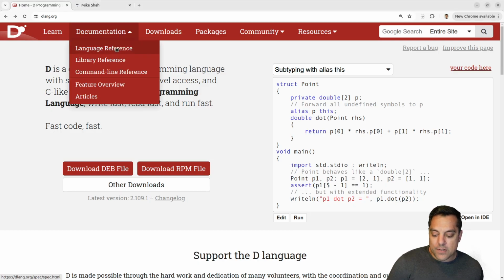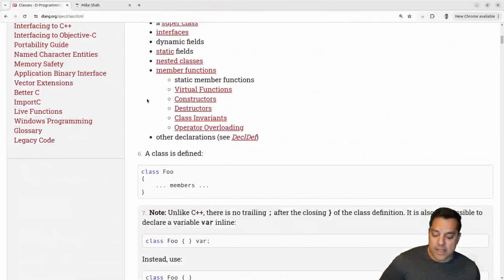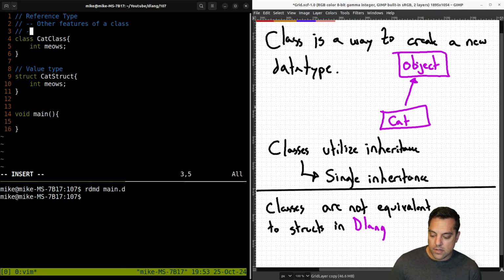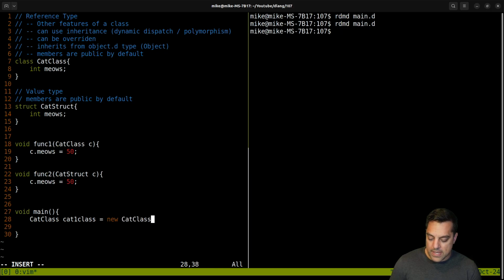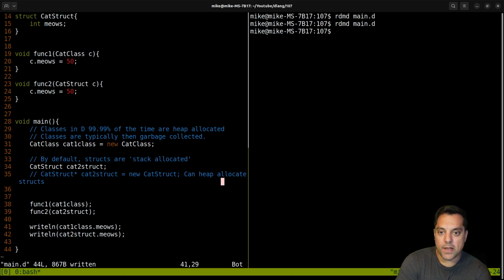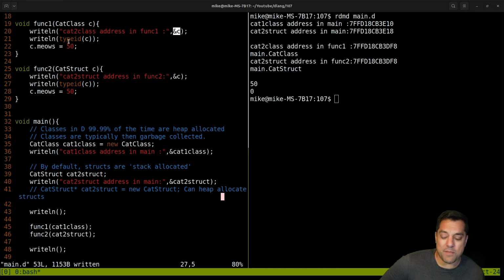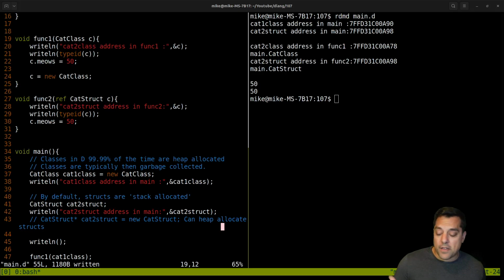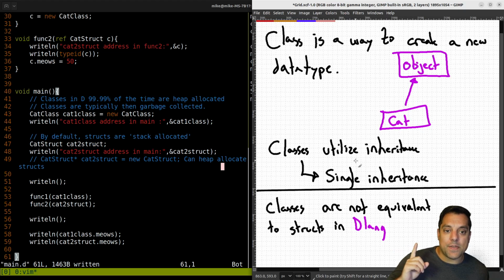[Dlang Episode 107] Classes - part 1 of N - Reference Type vs Value type (and how ‘ref’ is used)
►Lesson Description: In this lesson I finally introduce the 'class' keyword in the D language. A class enables many more object-oriented features, namely run-time polymorphism (dynamic dispatch), message passing, and inheritance. In this video we'll focus on the different semantics of working with a class (a reference type) versus a struct. As always, share your interesting use cases with the community in the discussion below!